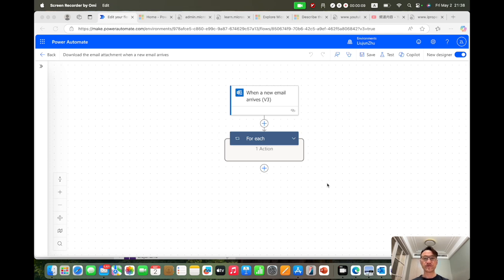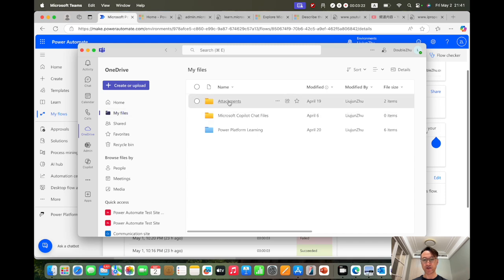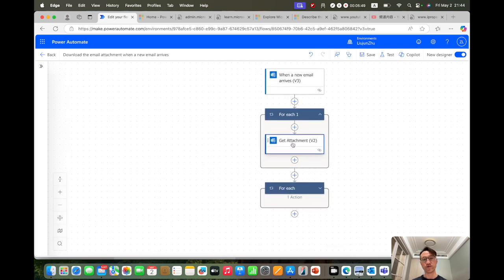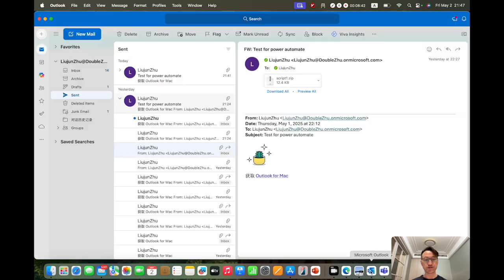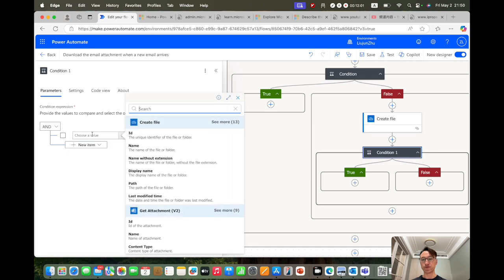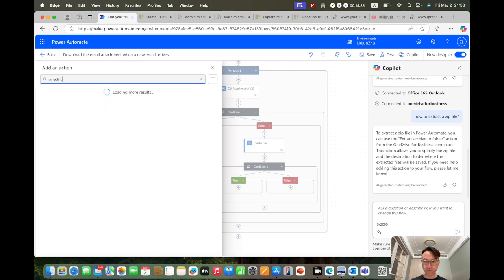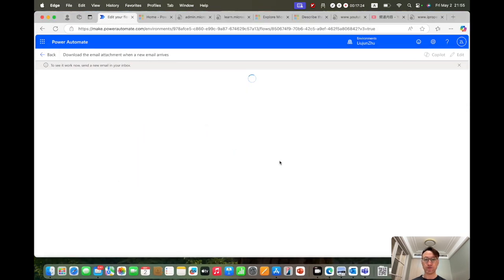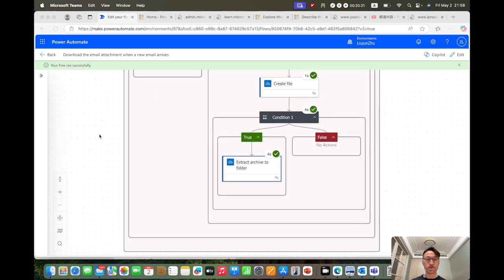learning powerautomate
This is my 2nd Power Automate introduction video. In this video, I'll explain how to use Power Automate to differentiate inline attachment or file attachment, upload the file attachment only to OneDrive and if the attachment is a zip file, extract the zip file.